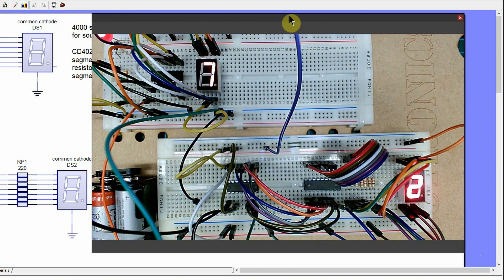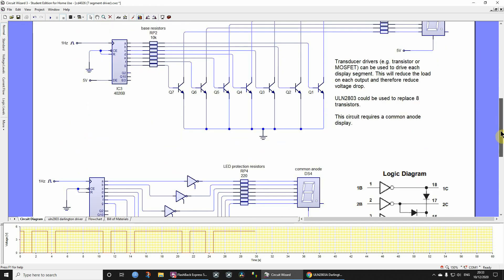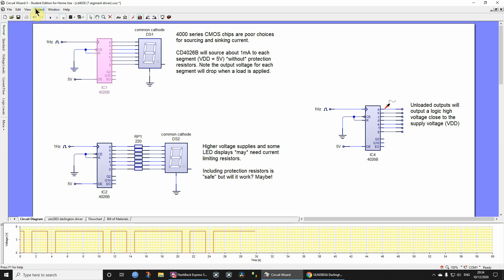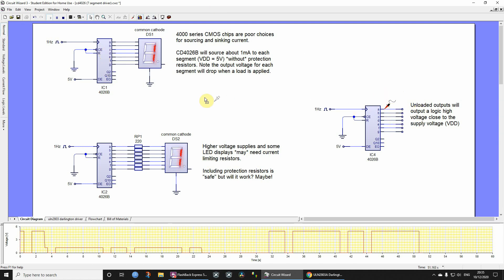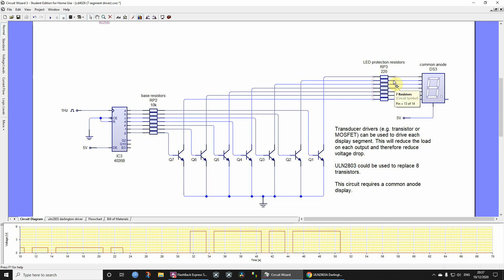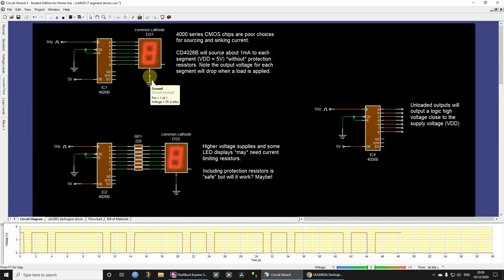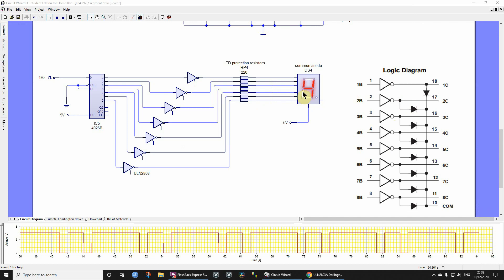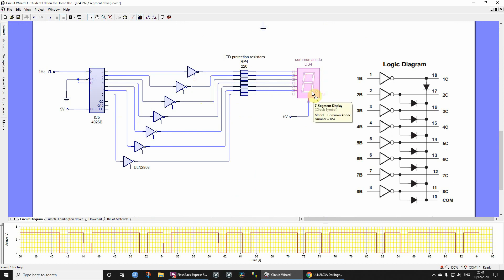CD4026B and 7-segment display tutorial - do I need LED protection resistors? ULN2803A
Most student circuits that use LEDs include LED protection resistors (current limiting resistors). Do you need to use these resistors when using a CD4026B decade counter with 7-segment outputs? MAYBE! Watch this video to understand the problem and discover an additional component (ULN2803) that may improve your circuit.